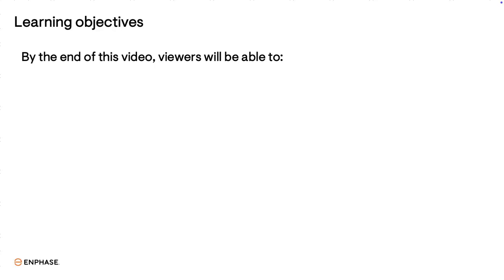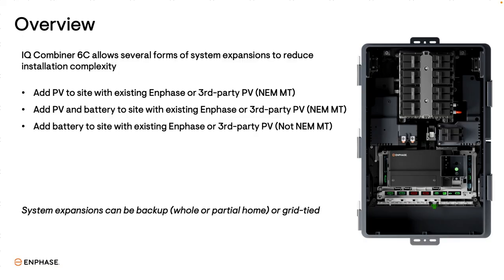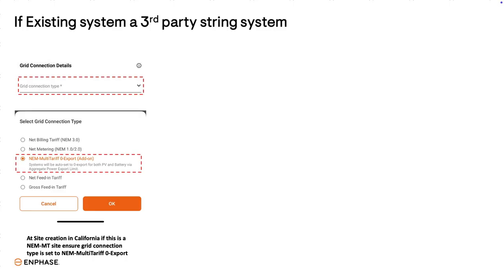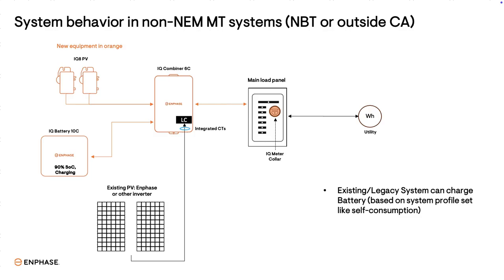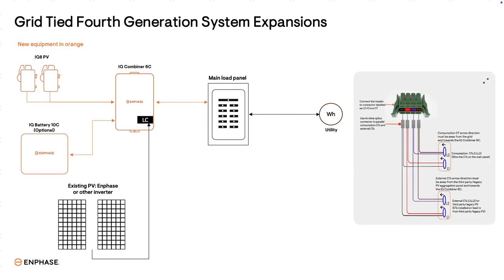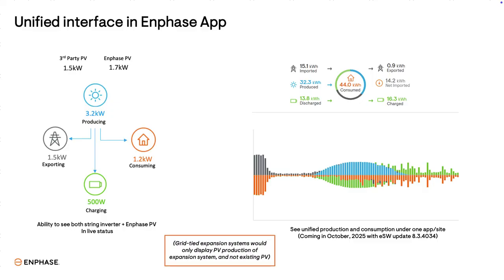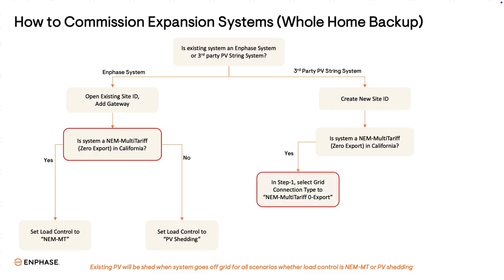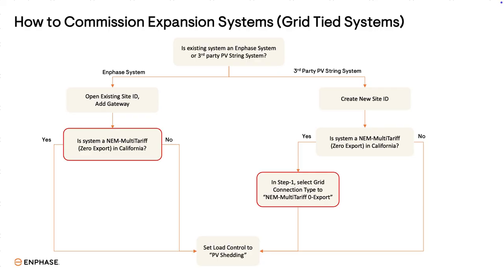How to expand existing PV systems with the Enphase Combiner 6C, in the 4th Generation Enphase System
This instructional video walks you through how to expand existing PV systems—whether Enphase or third-party—with added solar panels, batteries, or both. Learn how the IQ Combiner 6C simplifies installation, supports NEM Multi-Tariff configurations in California, and enhances homeowner experience with a unified app interface.

What You’ll Learn:

*How to expand PV and battery systems using IQ Combiner 6C
*Key differences between NEM Multi-Tariff and non-NEM MT system behaviors
*Step-by-step commissioning for Enphase and third-party system expansions
*Grid-tied vs. grid-forming configurations